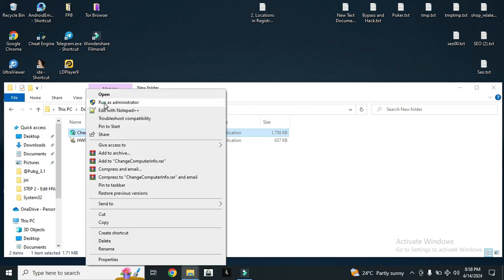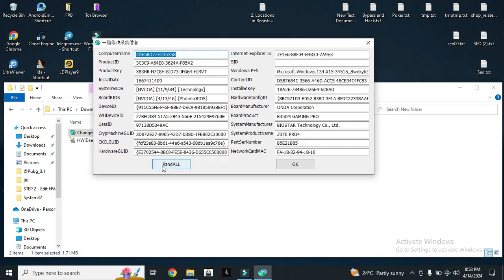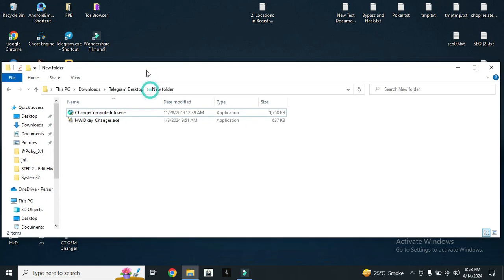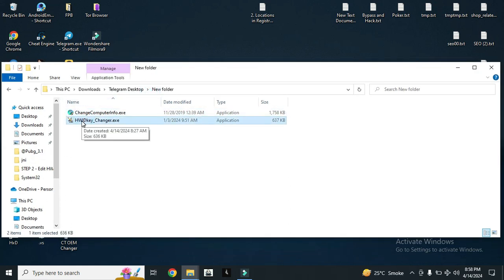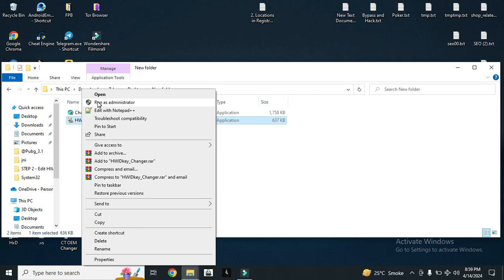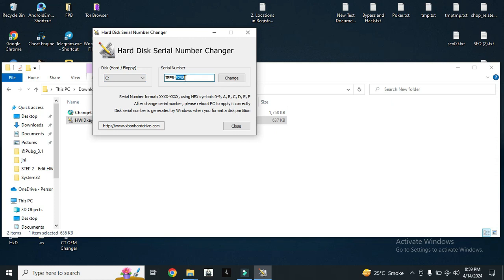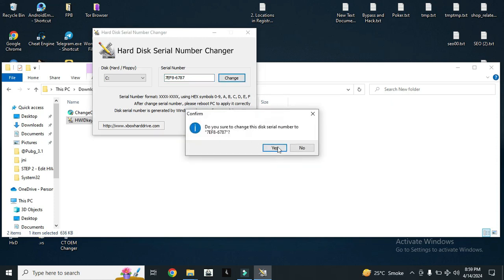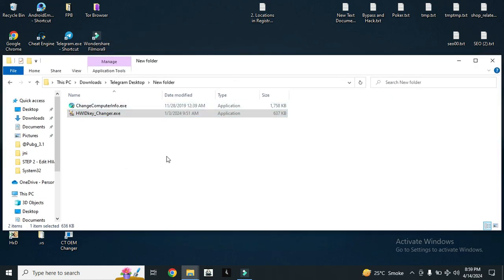Fix device Ban or hwid ban and 1 day observation ban for pubg and all other games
I am making These videos just for EDUCATIONAL purpose only for new learners who want to become reversers and programmers and do not know any basics or do not have any programming background... I am making These videos just for EDUCATIONAL purpose only for new learners who want to become reversers and programmers and do not know any basics or do not have any programming background...

Discord Username == invisibleshadow.

Discord Username == invisibleshadow.

WANT TO GET THESE?
==  Paid Course
==  Paid h@ck and byp@ss
==  Complete Source Code of any h@ck or byp@ss

Discord Username == invisibleshadow.

further joining links are given in comment section
...usdt bep20 wallet adress;
0x4848dbfb76142c1560dbe6fb0eb962afb853ff17

Fix device Ban or hwid ban
Fix 1 day observation ban for pubg and all other games
Fix device Ban or hwid ban and 1 day observation ban for pubg

p-U_b-G
p-U_b-GLITE
p-U_b-GGL
p-U_b-GKR
p-U_b-GVNG
p-U_b-GTWN

p-U_b-GMobileGlobal
p-U_b-GMobileKorean
p-U_b-GMobile
p-U_b-GMobileIndia​​​​​​​​​​
p-U_b-GMobileIndiaTrailer​
p-U_b-GIndiaDate​​​​​​​​​​
p-U_b-GNewState​​​​​​​​​​
p-U_b-GIndia​​​​​​
p-U_b-G Mobile
p-U_b-G India
p-U_b-G mobile global
p-U_b-G Mobile India
p-U_b-G India Trailer
p-U_b-G Mobile India Trail
one login
one key
for php
for p-U_b-G
bgmi
battleground mobile India
value
Offsets
Paidhacks
Login
php
login
key
BTS
one device one key
one login one device
mod menu
How to make bypass
How to make logo bypass
How to find offsets
How to find private values
remove dialog box from any app
p-U_b-G Unban
p-U_b-G Unban In India
p-U_b-G India News Today
p-U_b-G mobile india trailer
p-U_b-G mobile india official
p-U_b-G india update
p-U_b-G india apk
p-U_b-G india apk download
p-U_b-G india announcement
p-U_b-G india ad
p-U_b-G mobile india app
p-U_b-G mobile india abp news
battlegrounds mobile india
C# developing
C# developer
C# in 2023
C# is Easy
C#
C# app
Emulator Bypass making
Emulator Bypass
bypass
bypass making
new emulator bypass
how to make emulator bypass
how to bypass emulator detection
How to find new emulator bypass value
how to find antiban values
how to get antiban values for bypass
HOW TO FIX BANS IN BYPASS
HOW TO FIX BANS VIA BYPASS
HOW TO FIX BANS BY FINDING SAFE VALUES
HOW TO FIX BANS BY SAFE OFFSETS
HOW TO FIX BAN
FIX BAN
FIX BANS

bgmi,bgmi bypass,bgmi emulator bypass,bgmi hack,bypass emulator detection for bgmi,bypass emulator bgmi,emulator bypass bgmi